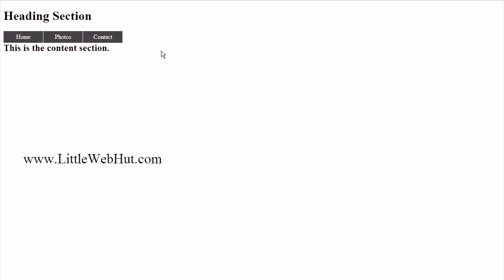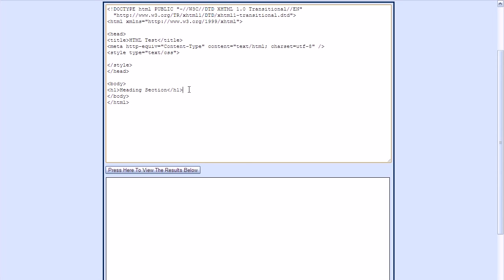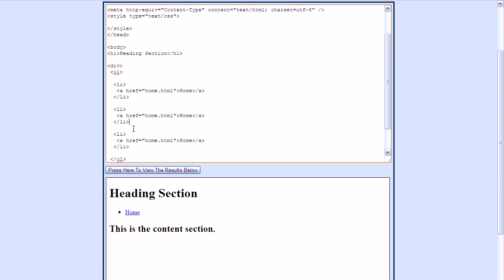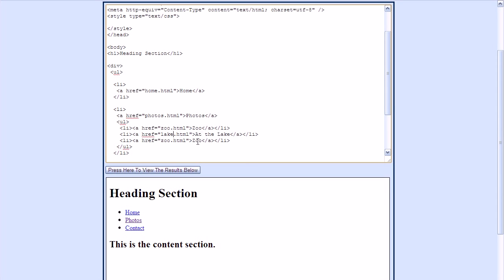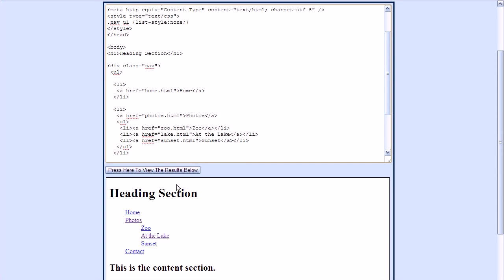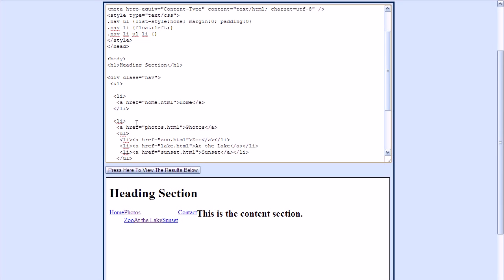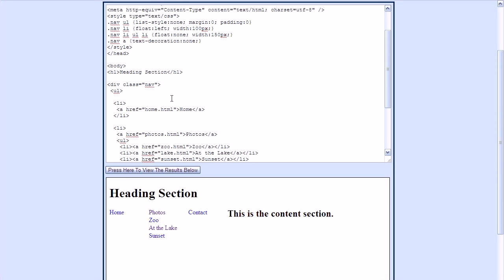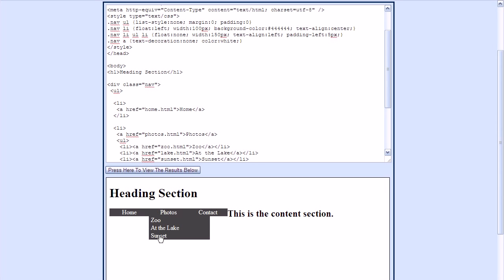CSS Tutorial - Drop Down Menu 1 of 2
How to use CSS and HTML to make a drop down navigation menu.